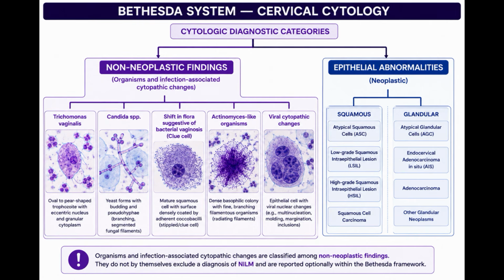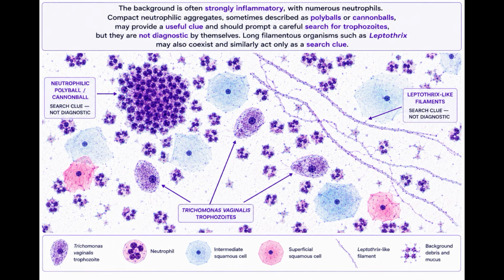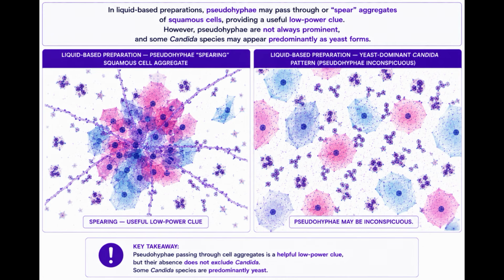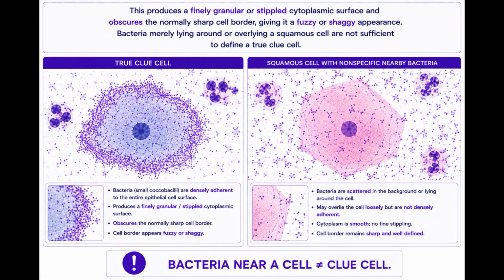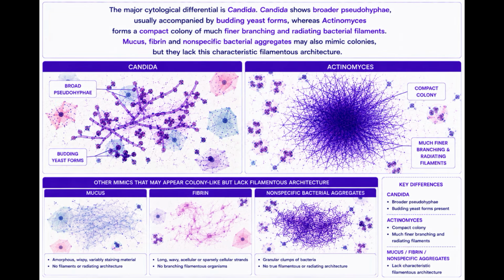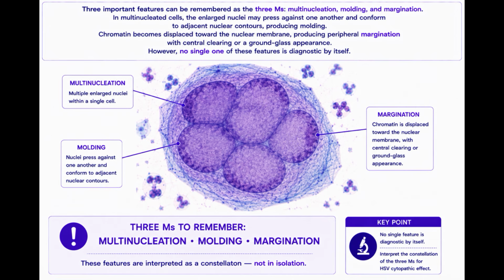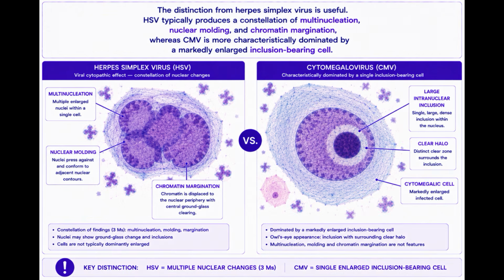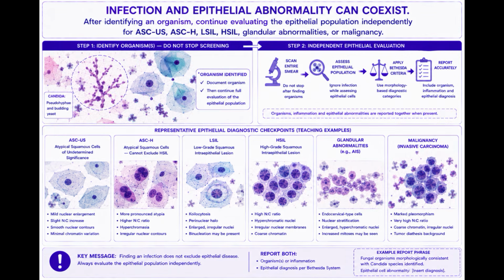Organisms in Cervical Cytology Trichomonas, Candida, BV, Actinomyces & HSV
Cervical Cytology, Pap Smear, Bethesda System, NILM, Trichomonas vaginalis, Candida, Bacterial Vaginosis, Herpes Simplex Virus, Cytomegalovirus — this Morphica module covers the cytomorphology and Bethesda reporting of common organisms and infection-associated changes encountered in cervical cytology.

Learn how to recognize Trichomonas trophozoites, Candida yeast and pseudohyphae, clue cells and the shift in flora suggestive of bacterial vaginosis, Actinomyces-like organisms, HSV cytopathic changes, and CMV-associated cytomegalic cells.

The module focuses on the morphology that matters at the microscope: characteristic diagnostic features, important mimics, reactive changes, diagnostic pitfalls, and the correct Bethesda terminology.

A major emphasis is placed on separating infection-associated reactive atypia from true epithelial abnormalities. Finding an organism does not end screening—the epithelial population must still be evaluated independently for ASC-US, ASC-H, LSIL, HSIL, glandular abnormalities, and malignancy.

Designed for pathology residents, MD/DNB students, MBBS students, cytotechnologists, and learners preparing for pathology, cytology, INI-CET, NEET-PG and related examinations.